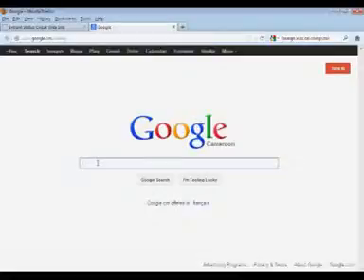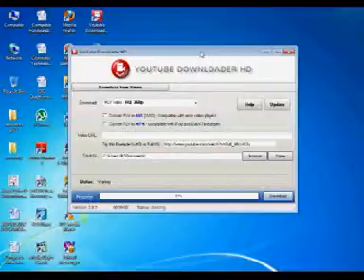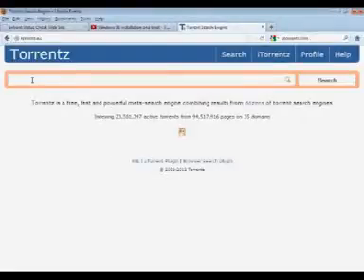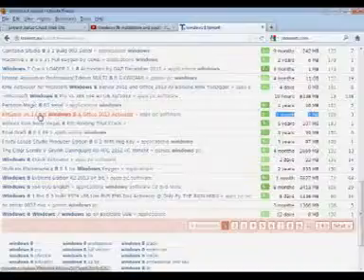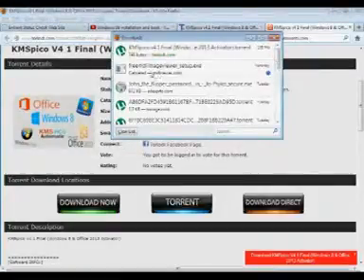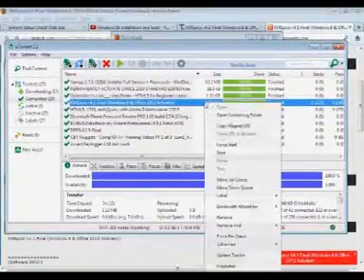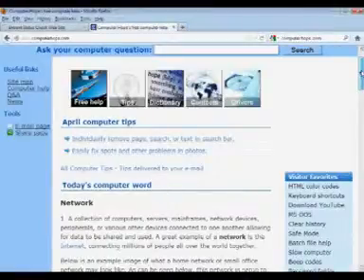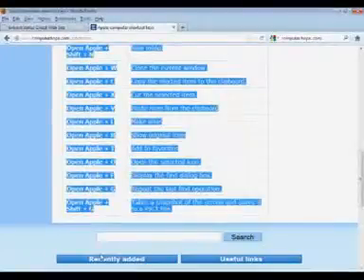How to Download from Youtube, Utorrentz and more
This video is all about downloading from the web.